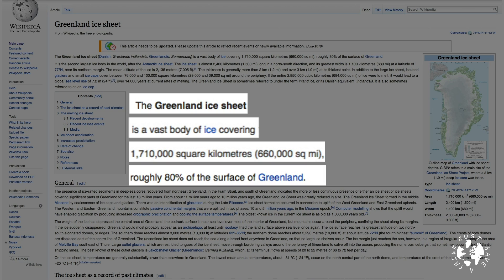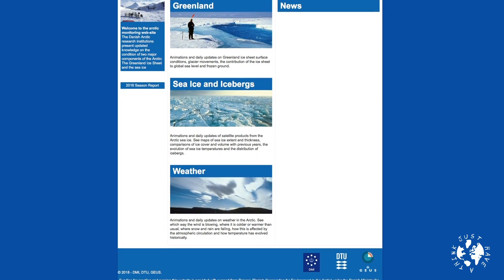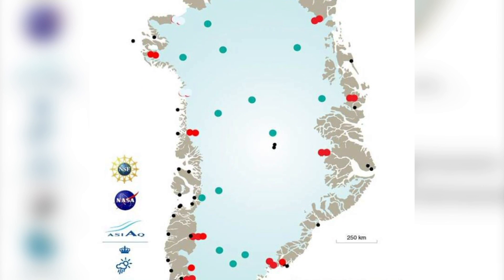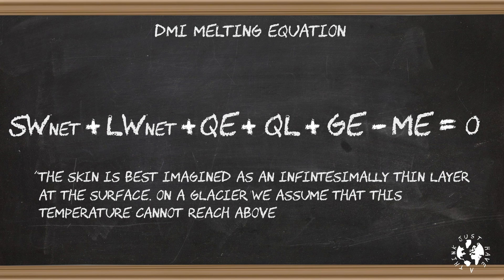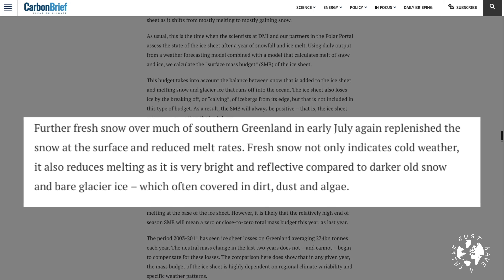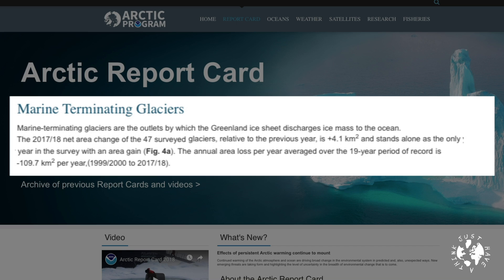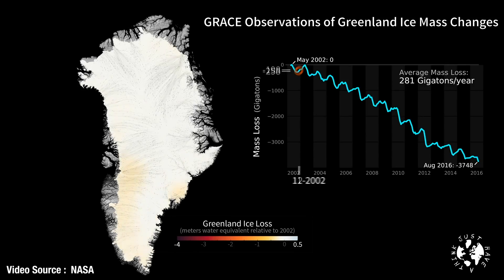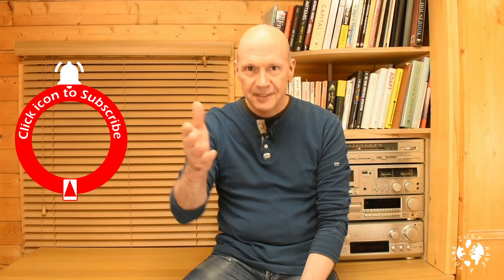Greenland Ice Sheet : Is it stable?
The Greenland Ice Sheet has been on a rapid downward spiral for at least a couple of decades, but in 2018 it seemed to begin recovering. This week we look at what happened and whether or not this is good news for the future.